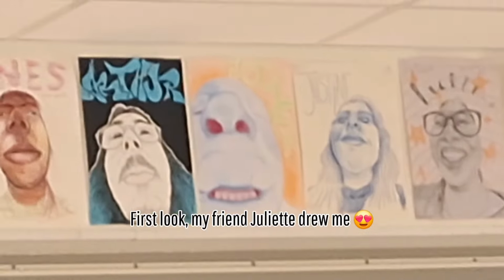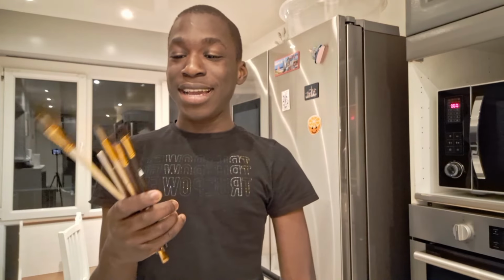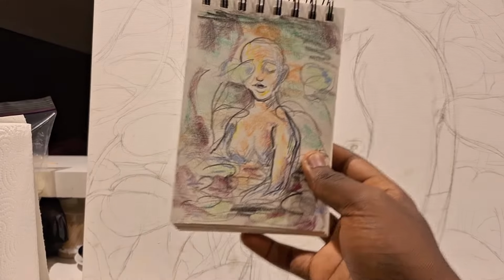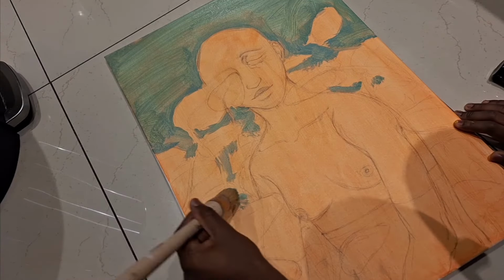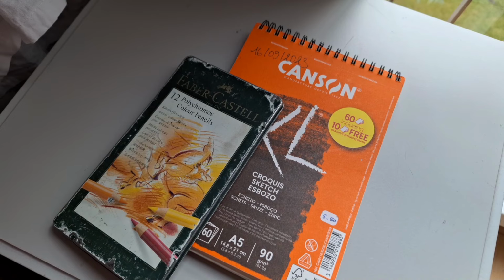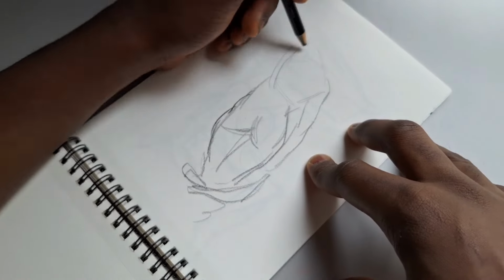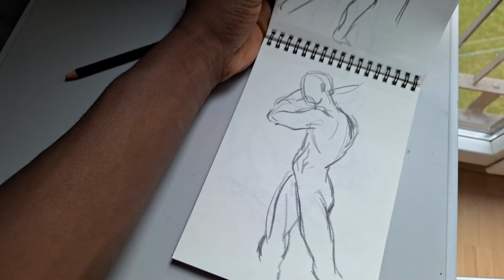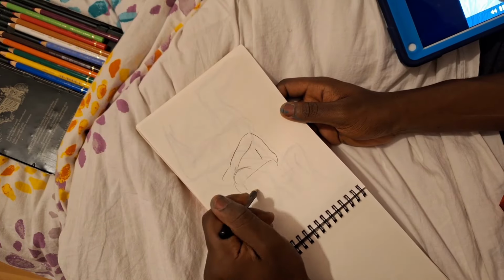Summer Art Vlogs EP: 1 (2024)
First ep of this series where I take you on a lil journey of making art during Summer 2024. 🦧